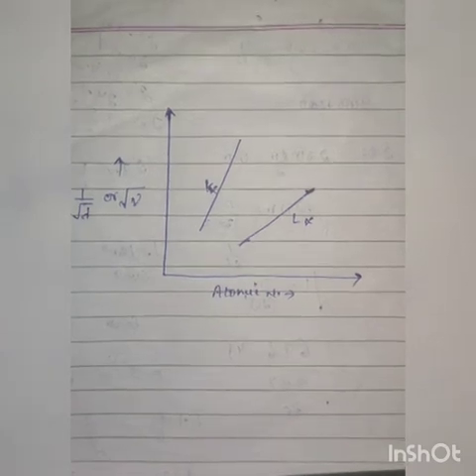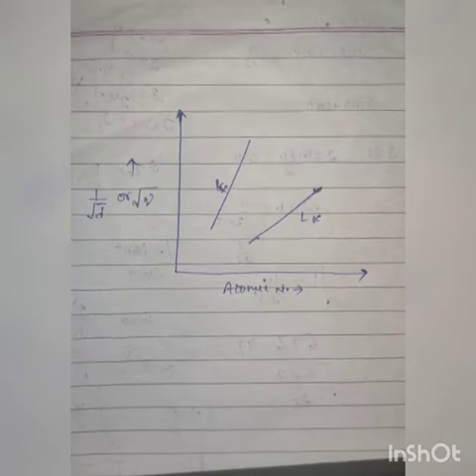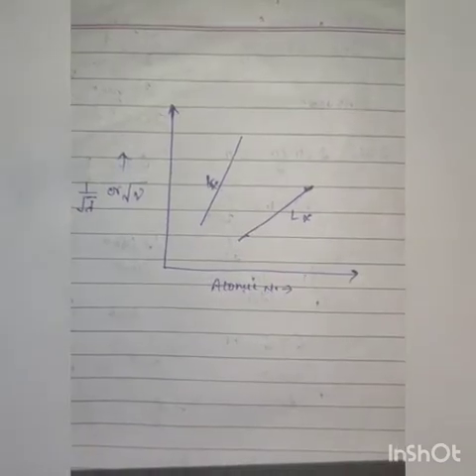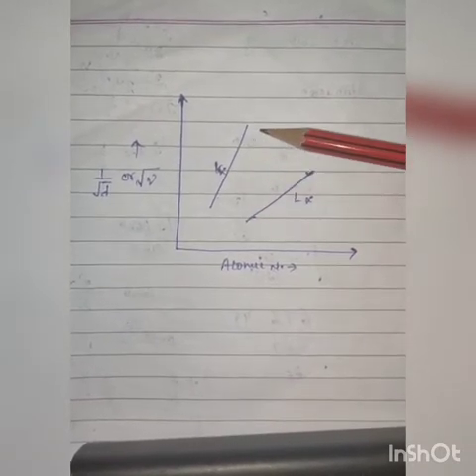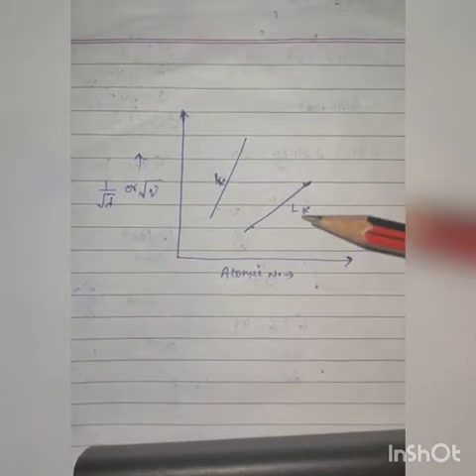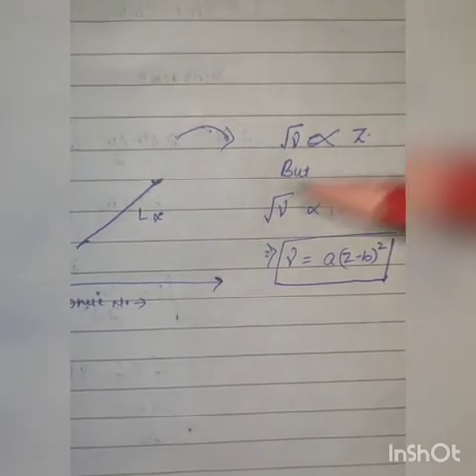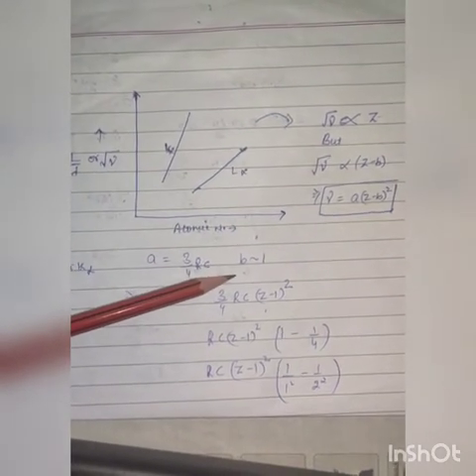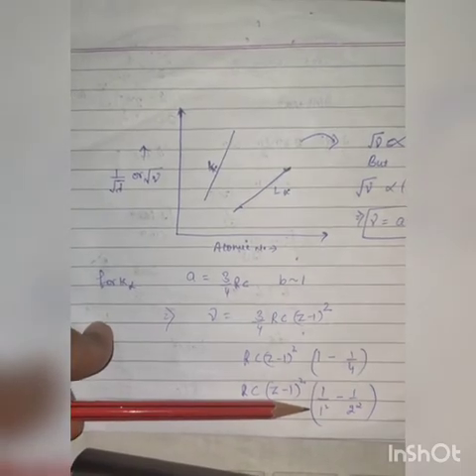##Revision " Mosley Law" Bsc NM 6th sem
Main contents are:-
What is Mosley law
What is its importance
How it determine the nuclear charge